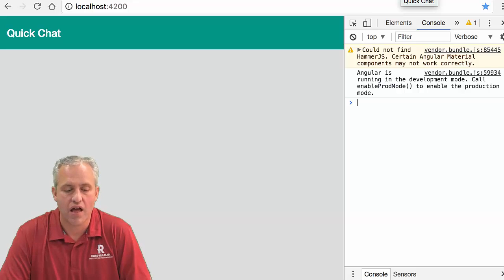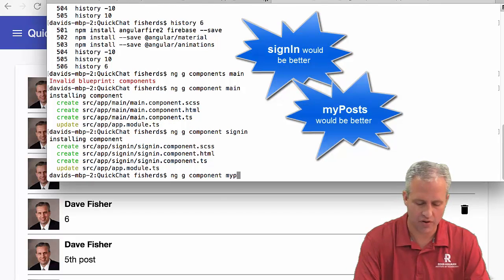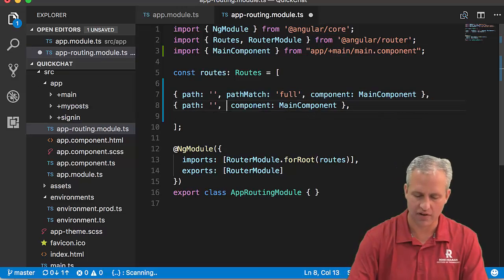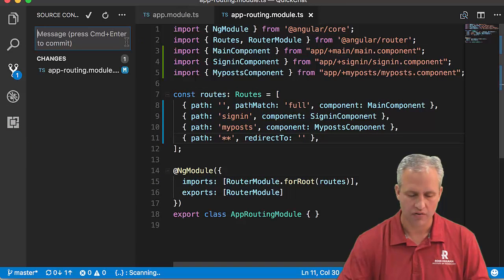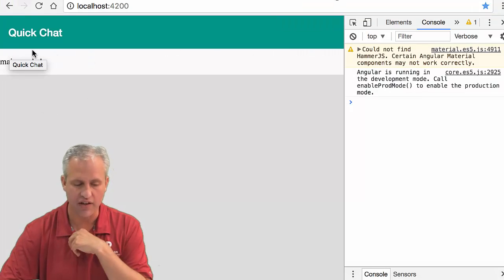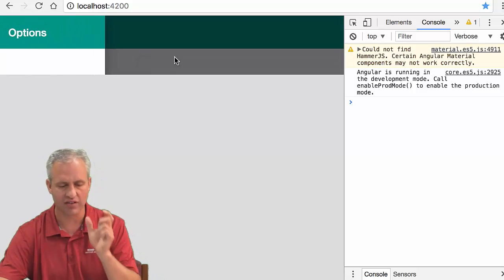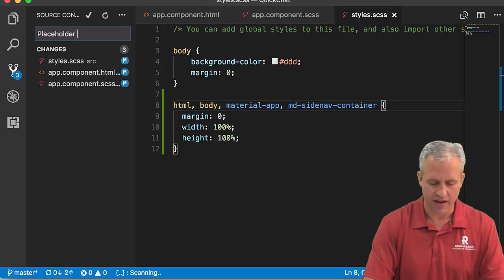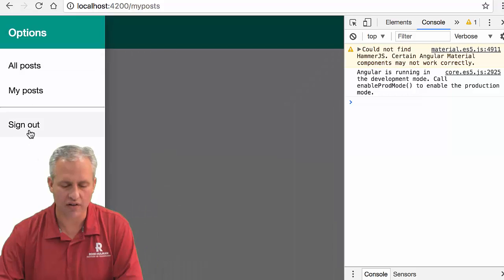Angular with Firebase course - Quick Chat - 02 Routing using a Sidenav